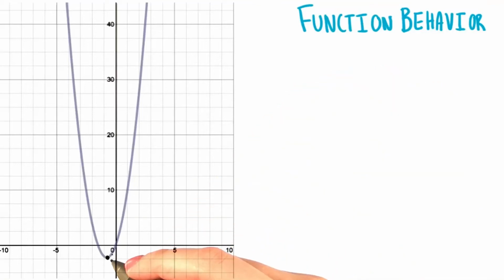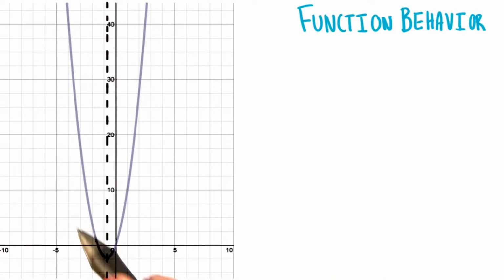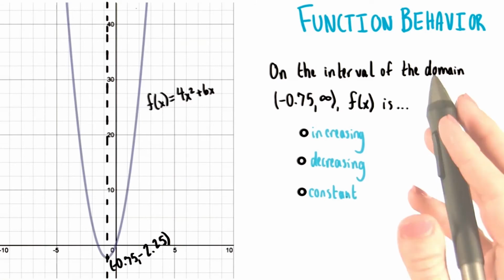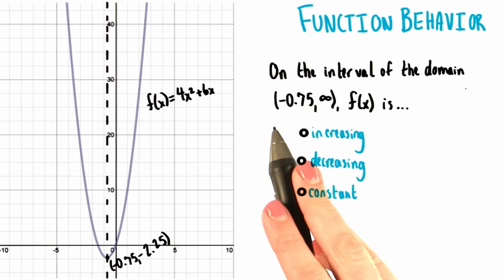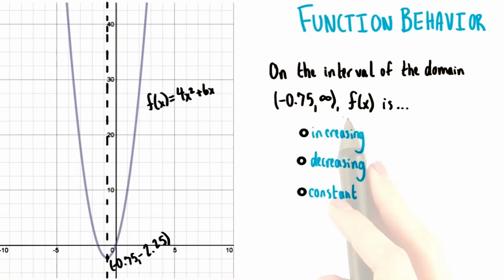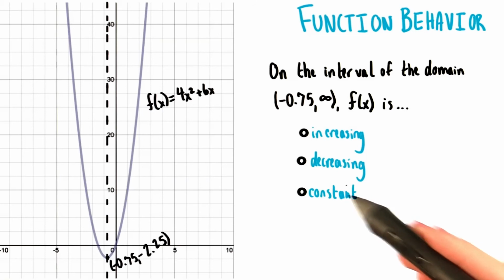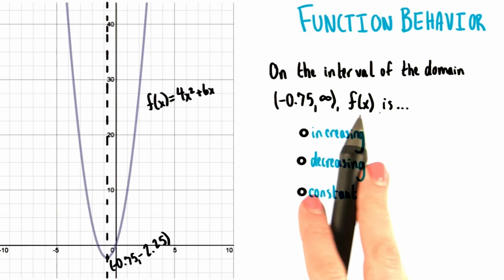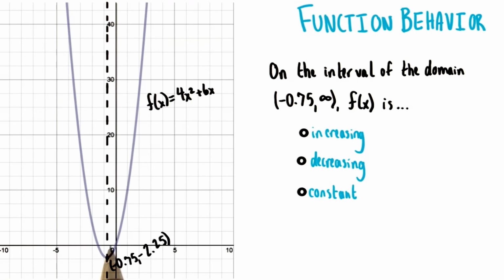Behavior on Right - College Algebra